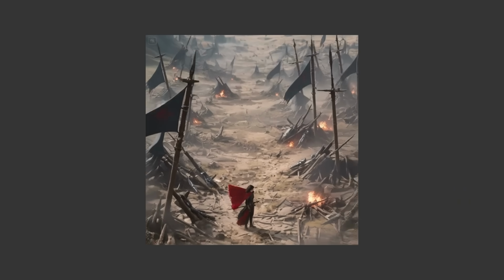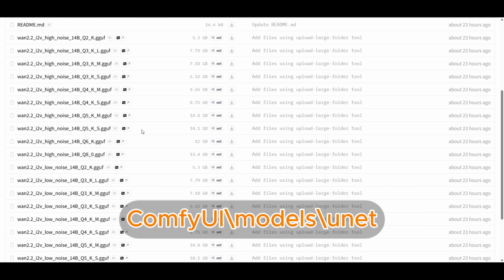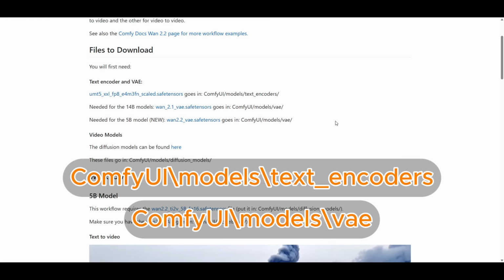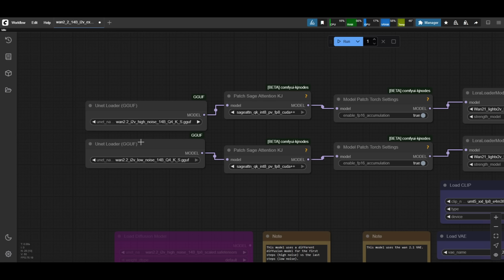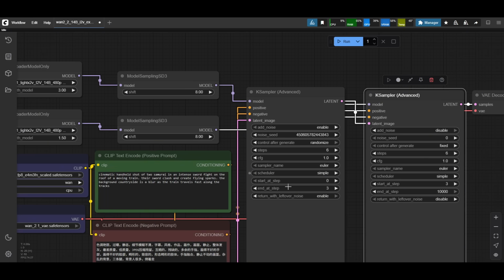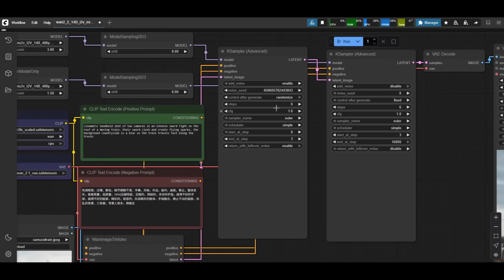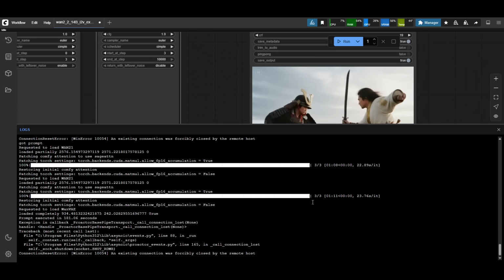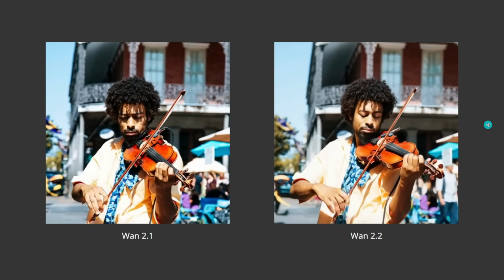Wan 2.2 Setup in ComfyUI with GGUF and Lightx2v | 8GB VRAM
Wan 2.2 is finally here — the highly anticipated upgrade to Wan 2.1. In this video, I walk you through how to install and run Wan 2.2 in ComfyUI, using the GGUF + LightX2V setup optimized for 8GB VRAM GPUs.

You’ll get a full walkthrough of the installation process, how to use Wan 2.2 with ComfyUI, and a direct side-by-side comparison with Wan 2.1 so you can see the difference in image quality, motion, and rendering behavior.

Whether you're an AI artist, LoRA explorer, or low-VRAM tinkerer, this setup is designed for practical use on mid-range hardware.

💡 If you’re into AI art, LoRA training, or want more expressive outputs from your text-to-image workflows, this one’s worth a look.

Wan 2.2 I2V
GGUF
LIGHTX2V

RTX 4060 Laptop GPU (8GB VRAM)